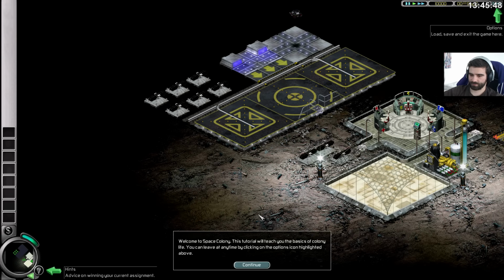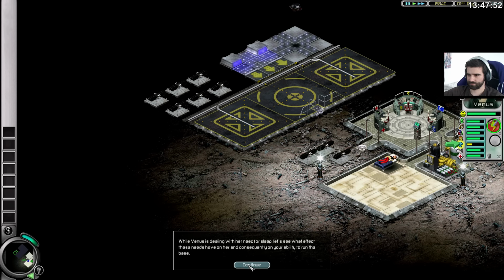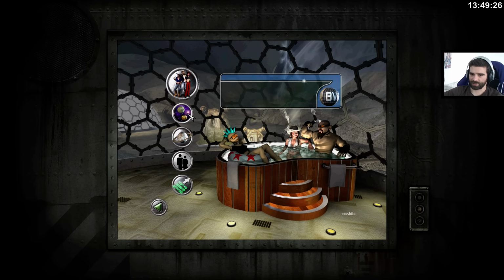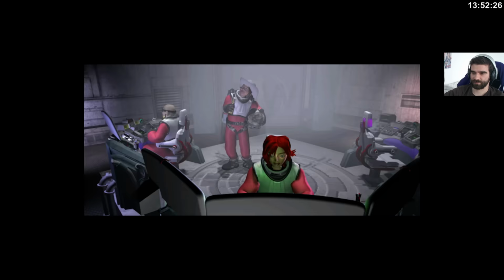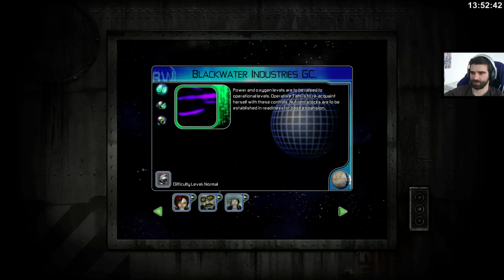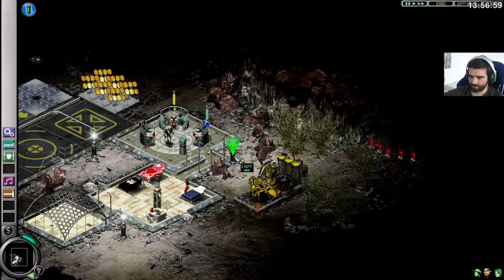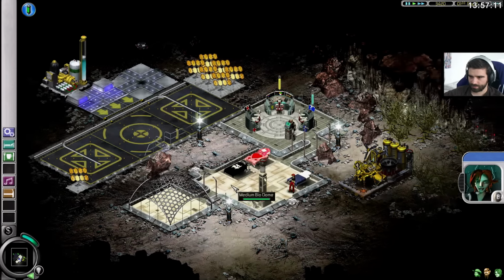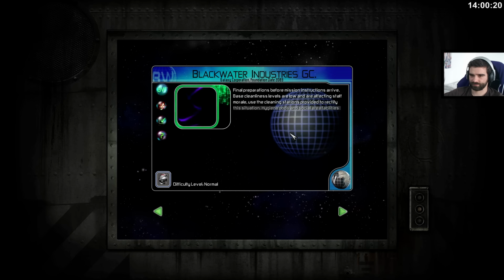Space Colony #1 - Pierwsze wrażenia /3.11.15 #7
spacecolony .